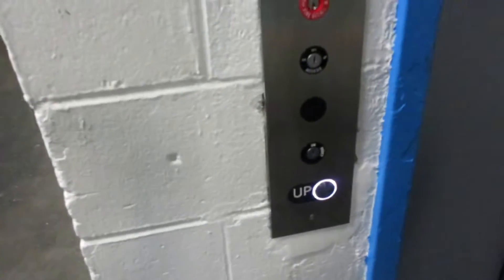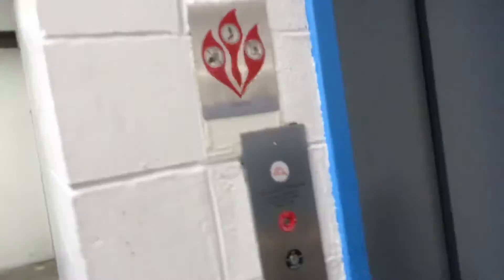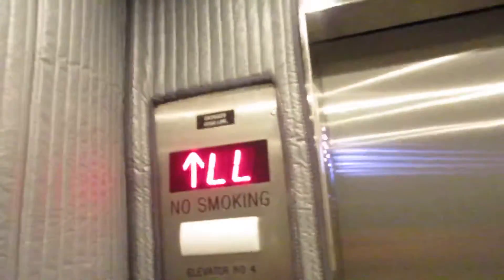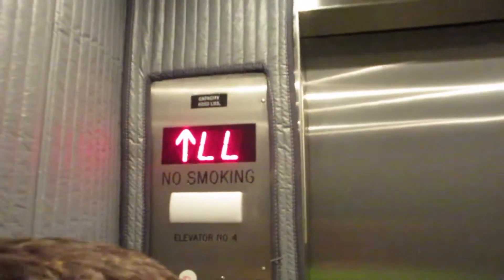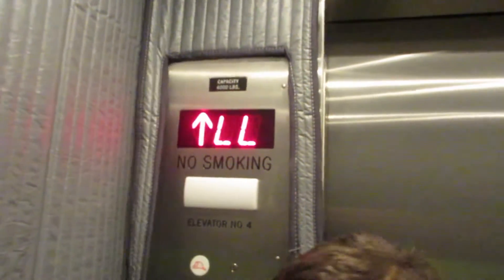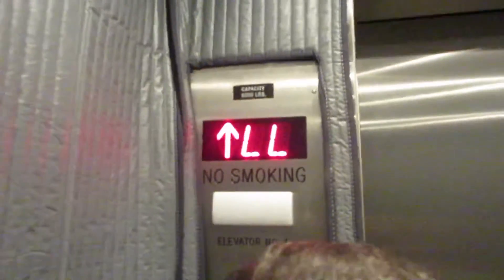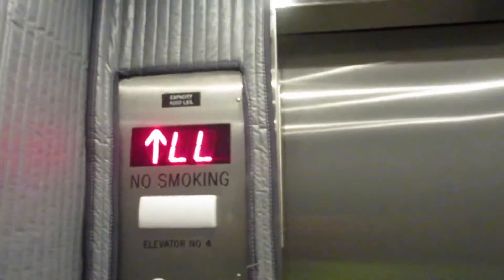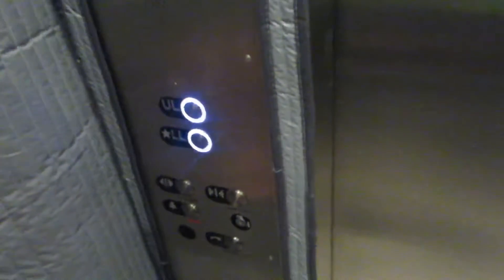DOVER/Excel Hydraulic Service Elevator #4 at Freehold Raceway Mall - Freehold NJ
Installed 1990

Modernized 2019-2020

This one is located behind Wendy’s in the food court on 2 and near loading dock 4 on 1